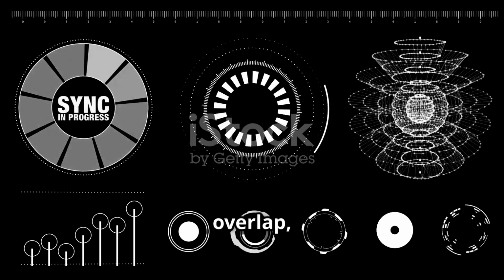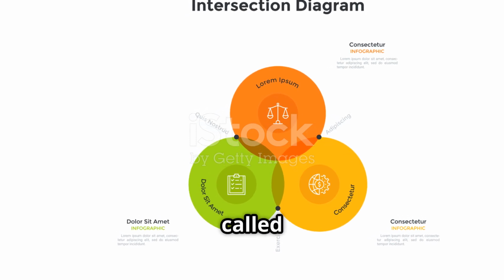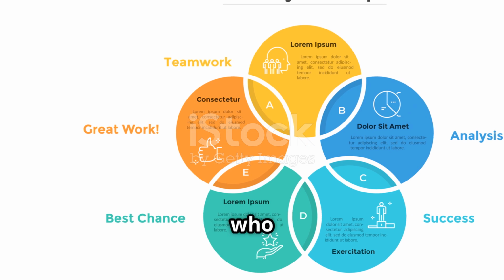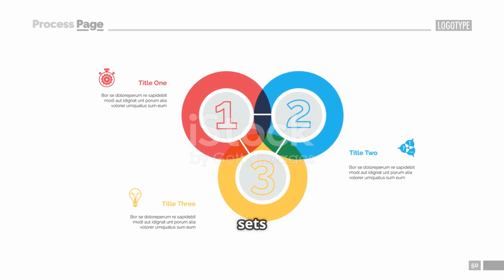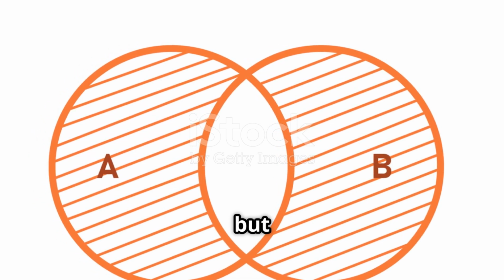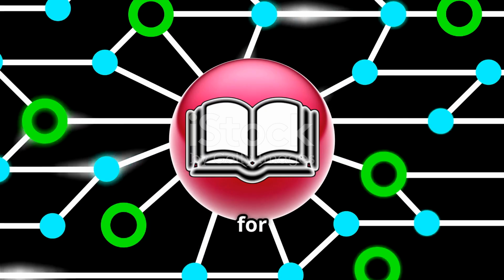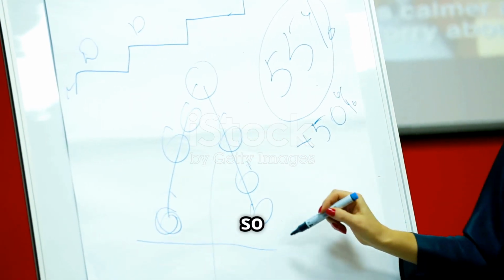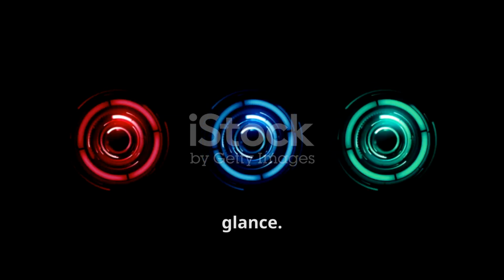Understanding Venn Diagrams | Easy Guide to Comparing and Organizing Data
Venn diagrams are a simple yet powerful way to compare groups and see what they have in common. In this video, we’ll explain how they work, what intersections and unions mean, and how to read and create them. Perfect for math, logic, science, and everyday problem-solving.